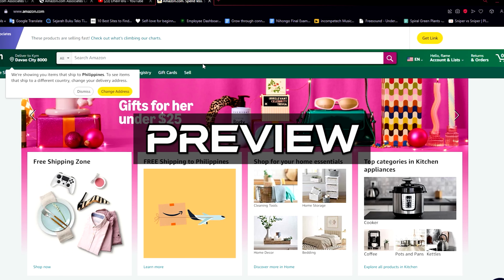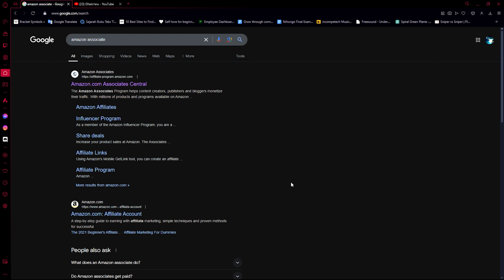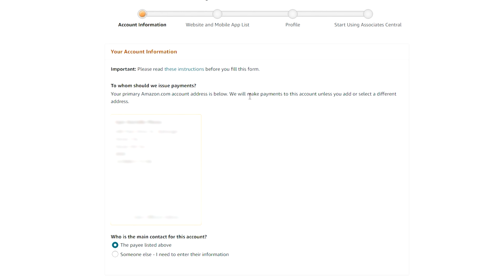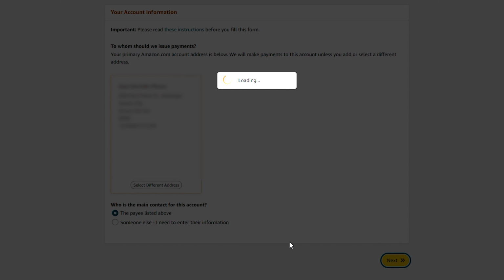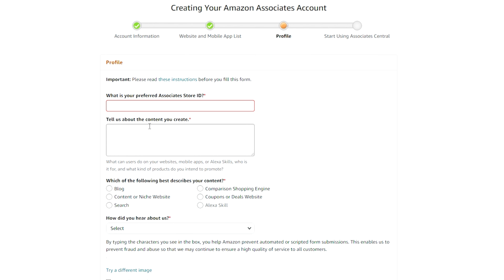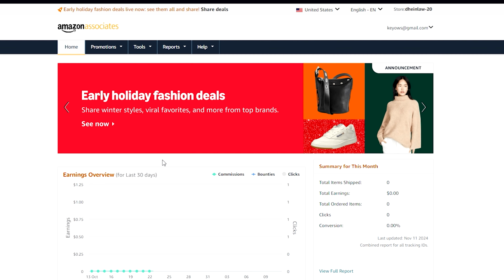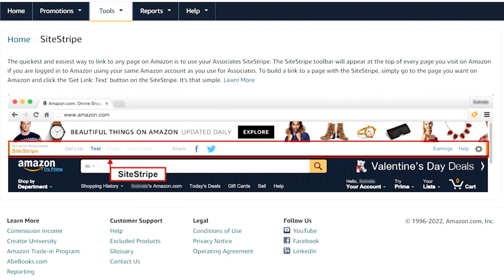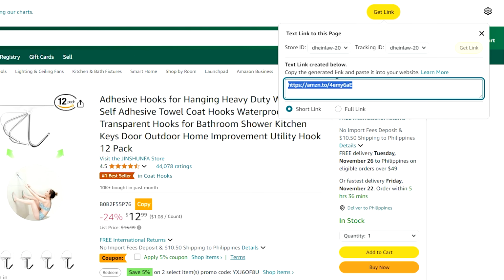How to Create Amazon Associate Account (2025) | Easy Guide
Looking for a guide on how to create Amazon associate account? In this video, we'll guide you on how to create Amazon affiliate account.

✅ Amazon Associate Program